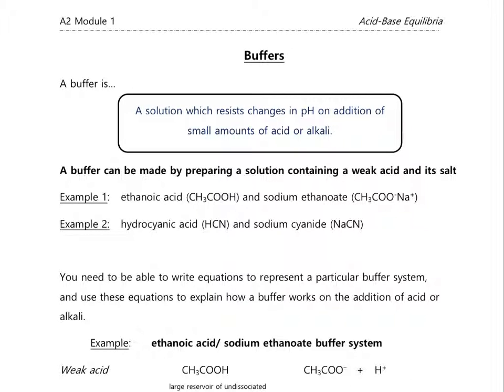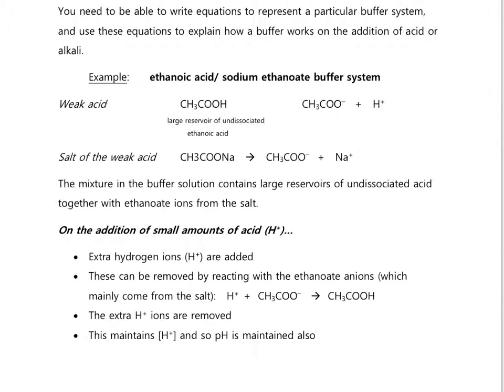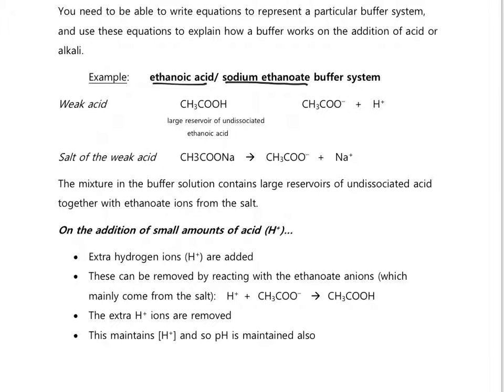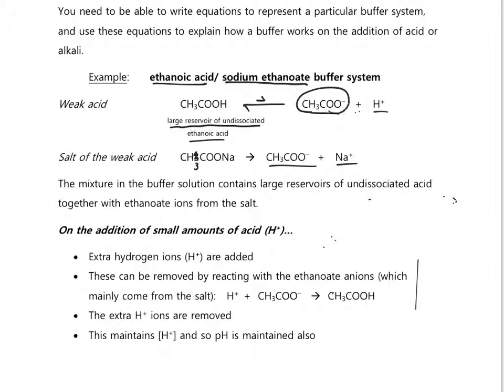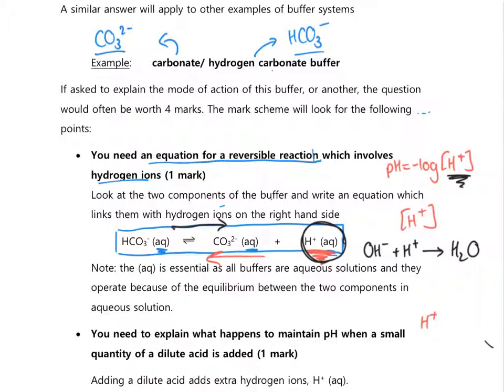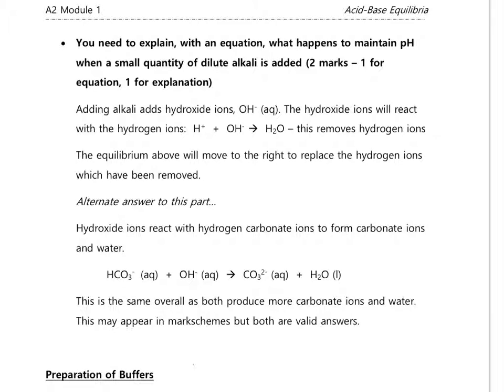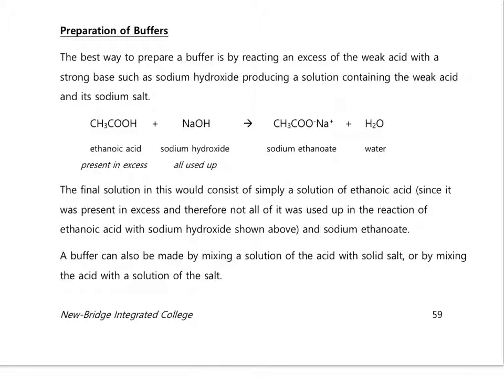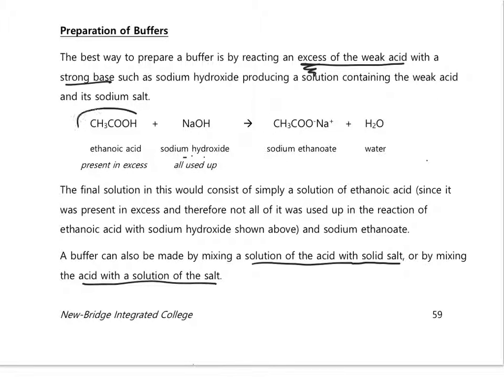Unit 4.5 Acid-Base Equilibria - Buffers